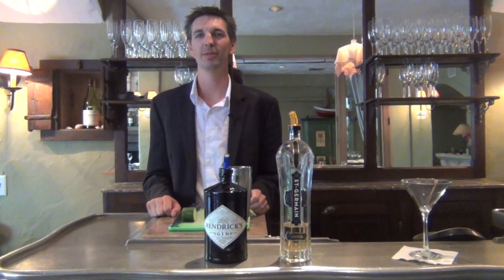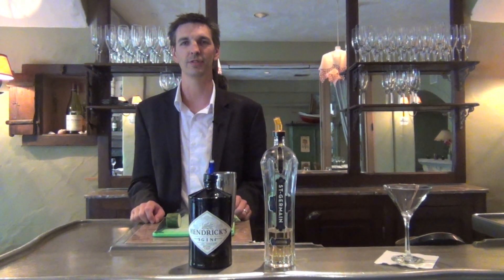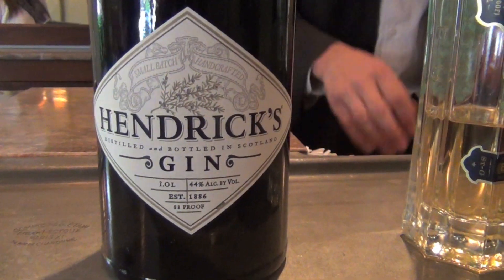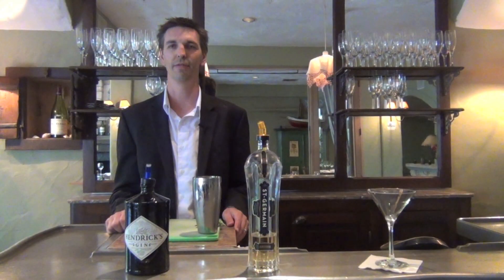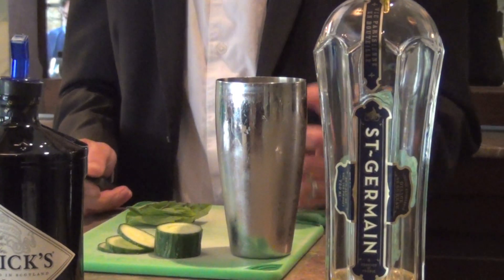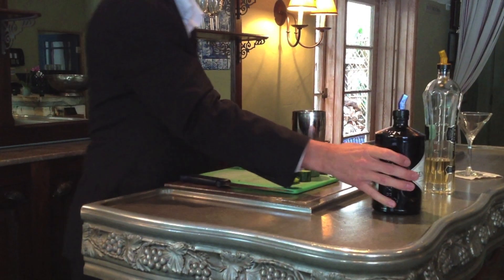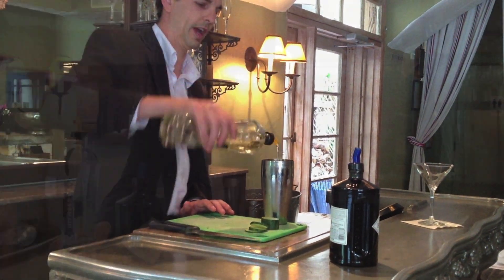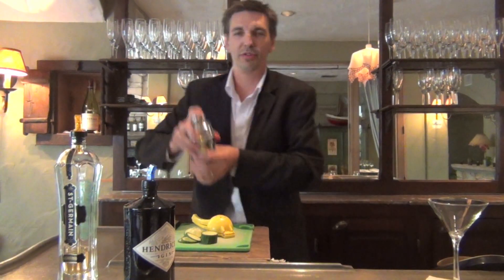Thursday Tasting - Basil English Cucumber Martini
Dining Room Manager of Casanova & La Bicyclette Restaurants in Carmel makes us a Basil English Cucumber Martini, available on Casanova's new cocktail list. Cheers!